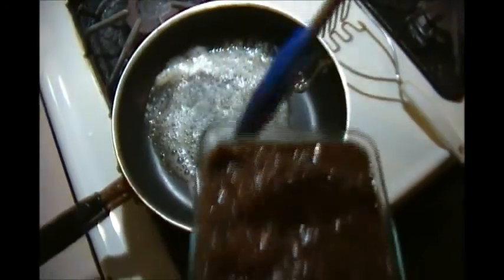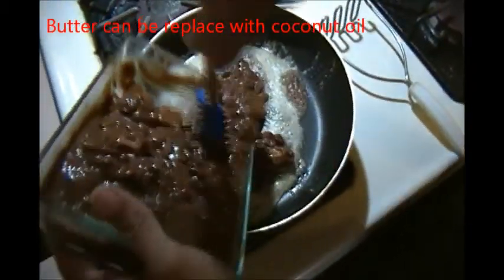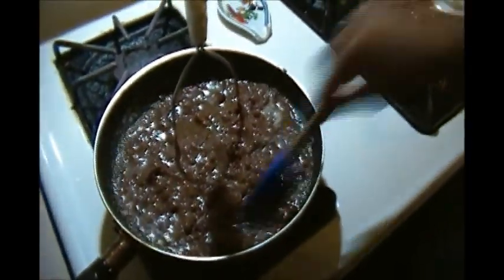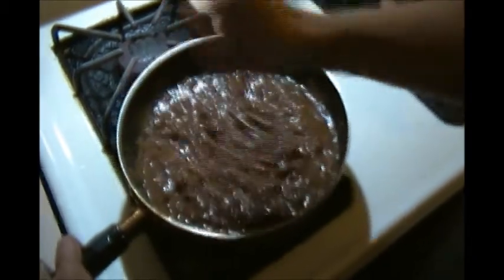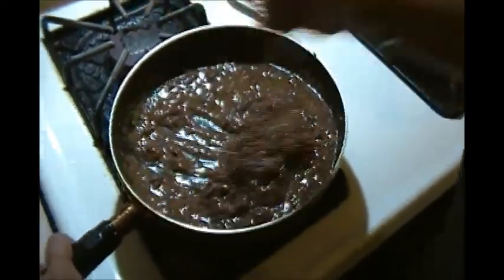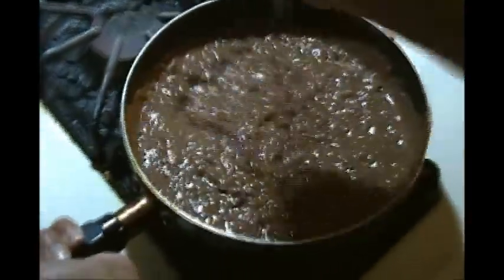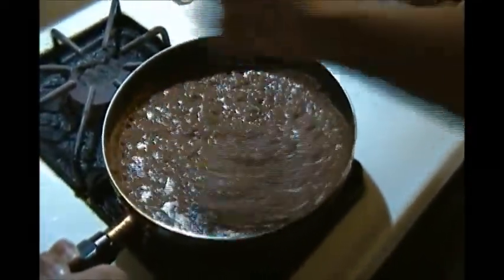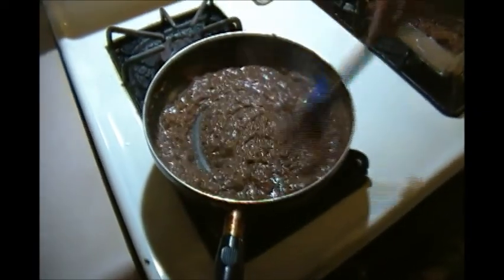Refried Beans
Normally, re-fried beans are made with coconut oil in Belize. While living in America, I've changed the fat to butter. Cooking oil may also be used to replace butter. Re-fried beans can be served as a side dish or topping or dip. To make beans healthier they can be re-fried with olive oil.